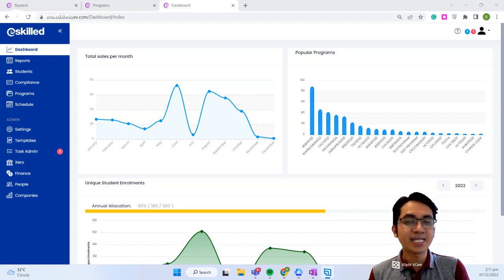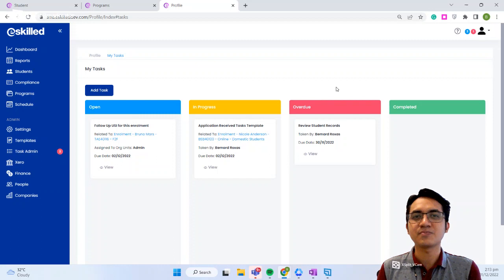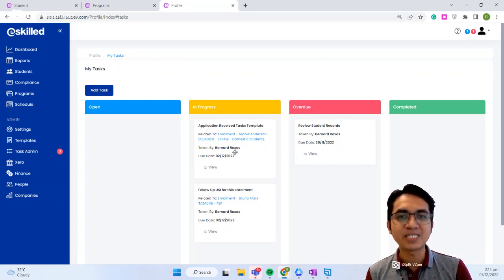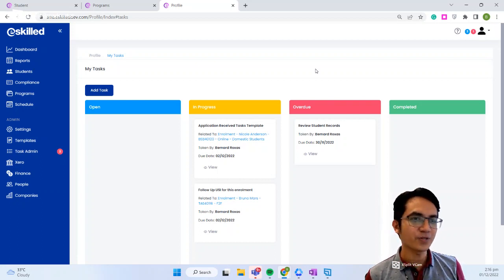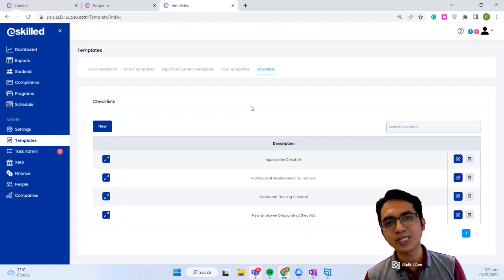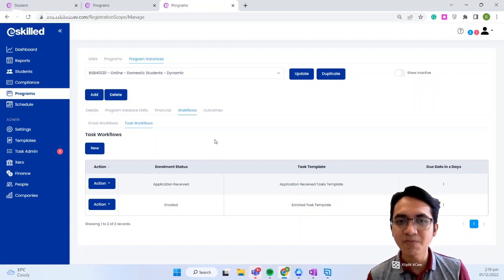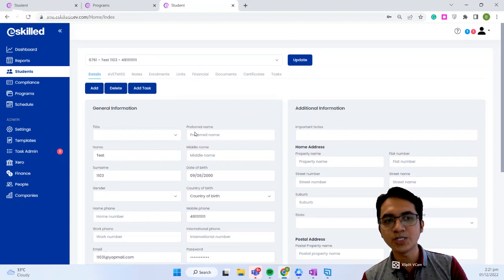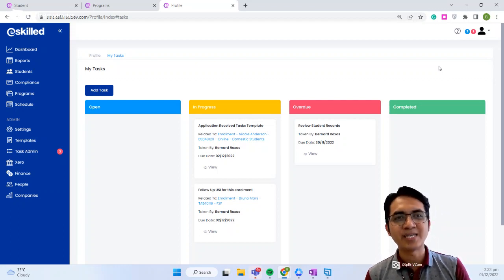Efficient Task Management in eSkilled Student Management System – New Feature Overview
Learn the powerful new task management feature in our student management system (SMS)! In this video, Bernard walks you through the exciting capabilities of the Task Management feature, which allows you to efficiently manage and track tasks within your organisation. Learn about creating tasks, assigning them to staff, monitoring progress, and utilising templates and workflows to streamline your operations.